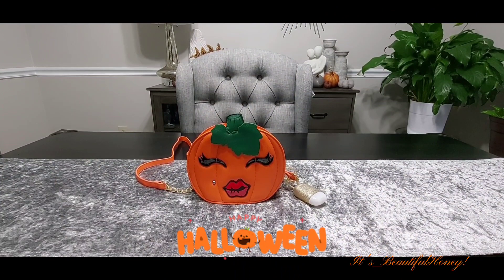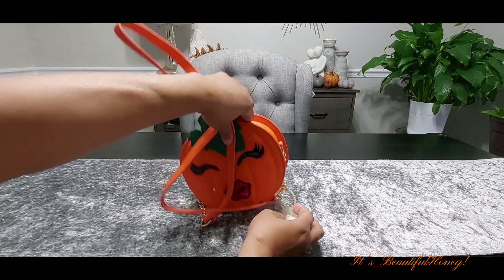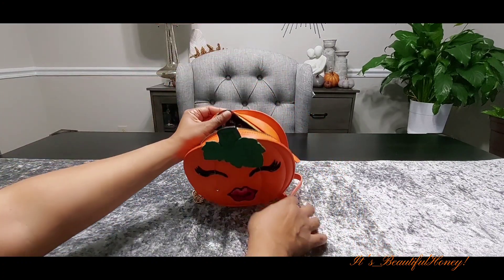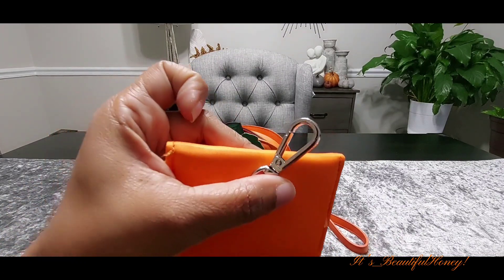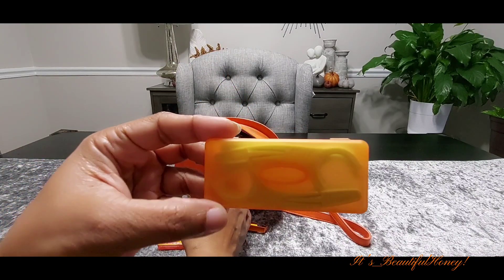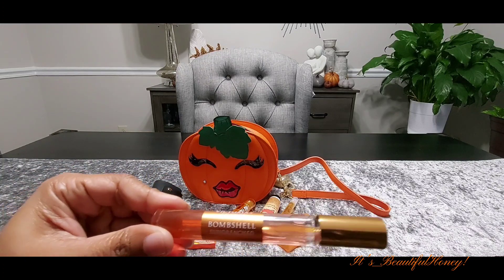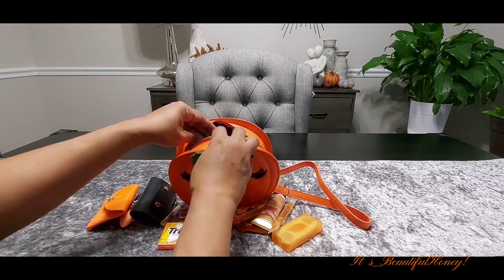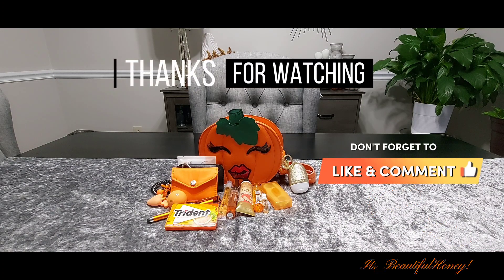What's In My Bag | Halloween Purse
Sharing this cute Halloween Date Night Bag!